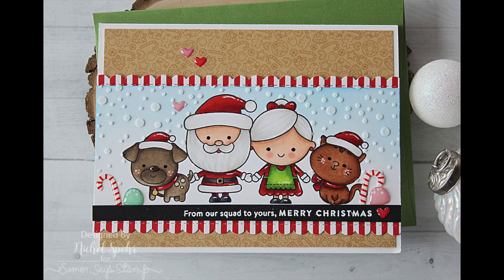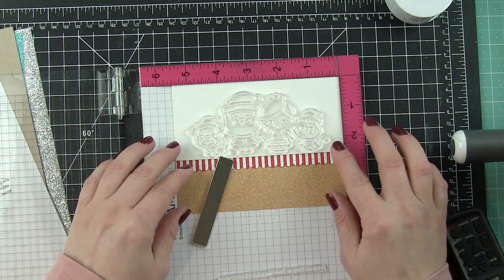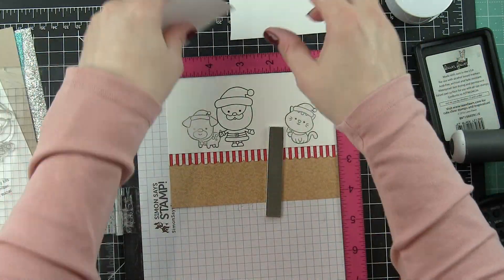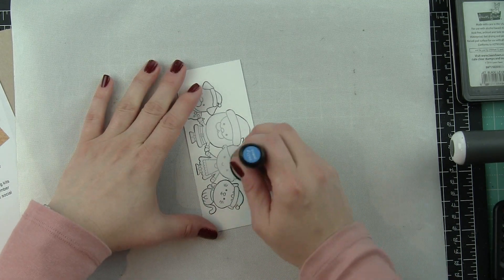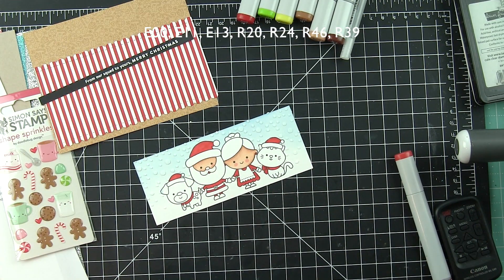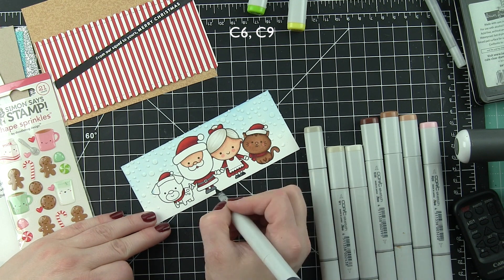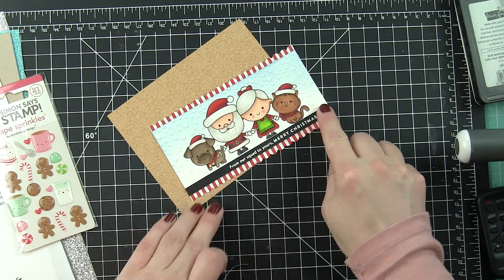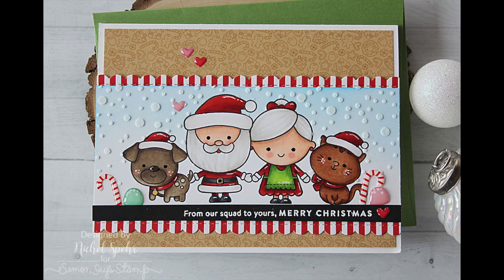Masked Christmas Squad Card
• Simon Says Stamp Card Kit of The Month DECEMBER 2017 MILK AND COOKIES ck1217

• Tim Holtz Distress Mini Ink Pad TUMBLED GLASS Ranger TDP40248

• Wendy Vecchi Embossing Paste WHITE 8OZ Large Studio 490 WVPASTEWHT8

• Simon Says Stamp MASKING PAPER Label Sheets 20 Count SMSK20